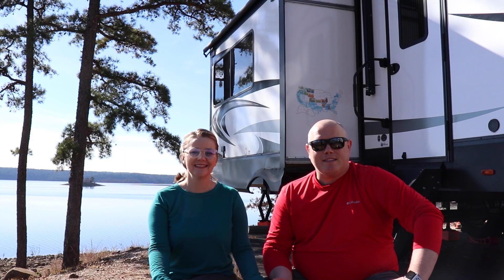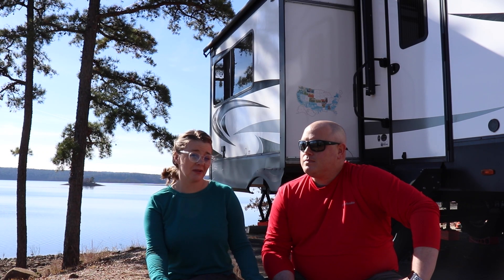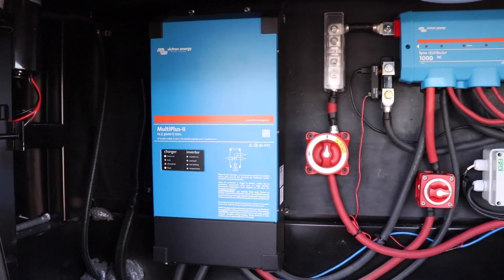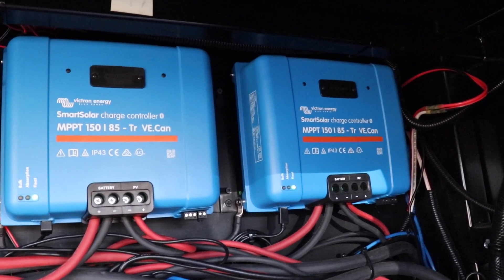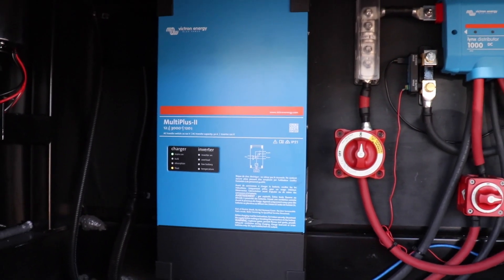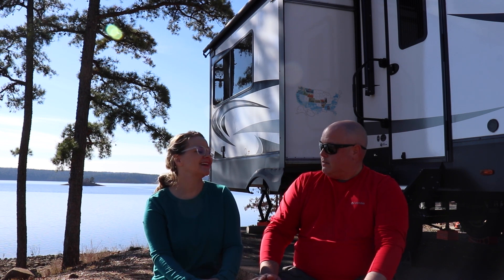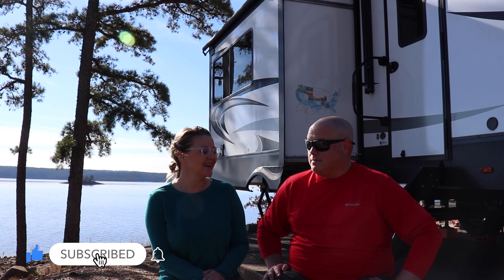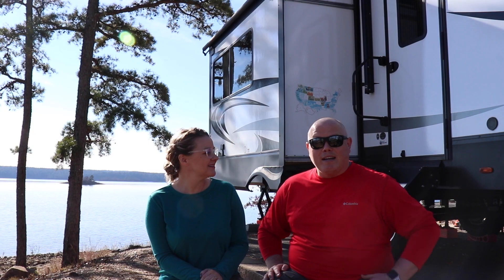RV SOLAR SYSTEM INSTALL | 1720 WATTS ☀️ 600ah 🔋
We did it, we installed an RV solar system, and it’s AWESOME! Here’s an overview of what we did.
Want to see more Full-Time RV Life?

In this video, we give a high-level overview of the solar system upgrade we performed on our Grand Design Reflection 31MB. Mileage will vary regarding how much a system like this will cost. We may feature another video with a total cost breakdown.

📶 Need a complete, reliable internet system? Mobile Must Have is your place ➡️

🚙 Tow Vehicle & Rig
2021 Ford F350, 6.7L Turbo-Diesel V8
2020.5 Grand Design Reflection 31MB

📸 Camera & Recording Equipment 🎥
Canon EF-S 18-200mm f/3.5-5.6 IS Lens
Editing done with Adobe Premiere Pro CC

Any commission comes at no additional cost to you, but helps us keep providing weekly content that we love sharing with you.  Any product recommended by Let’s Head Wherever is one we use ourselves!